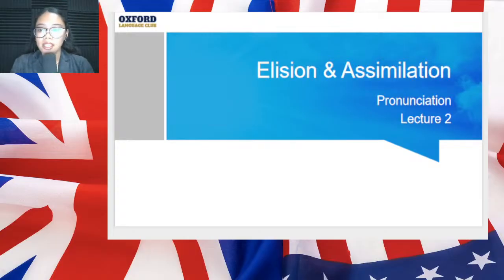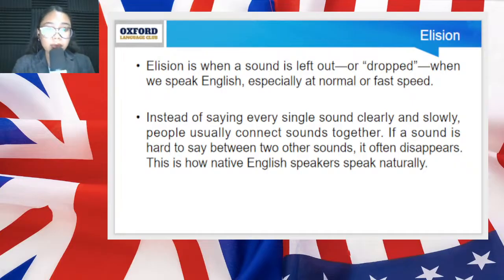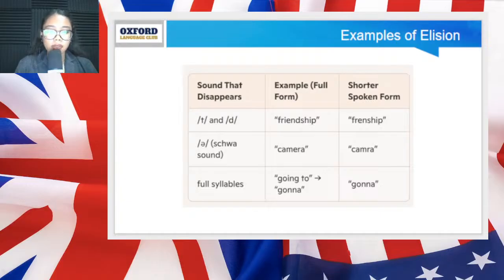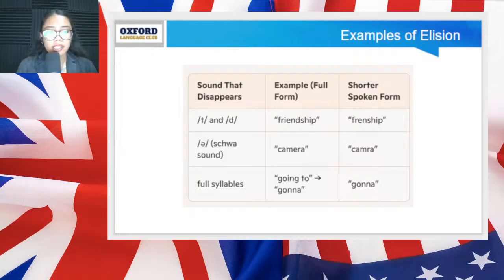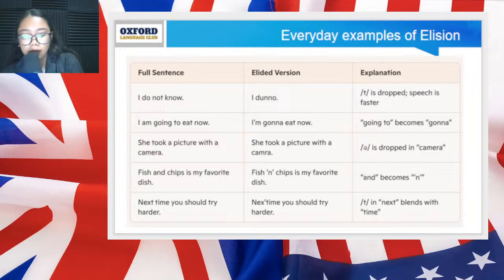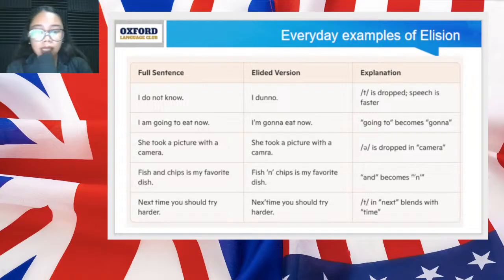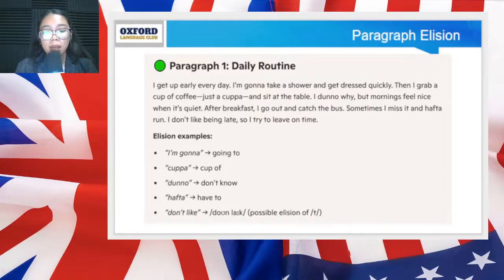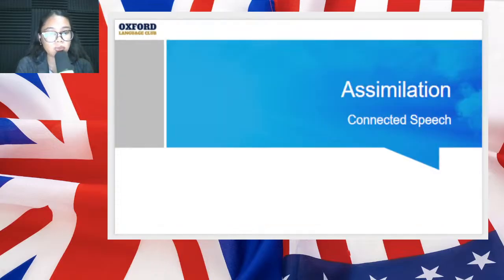Connected Speech - Elision